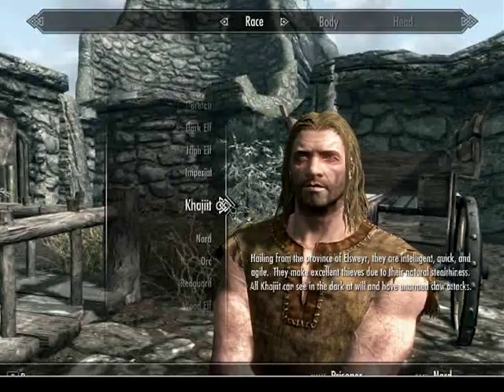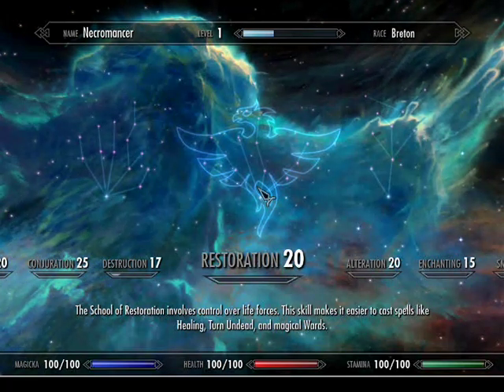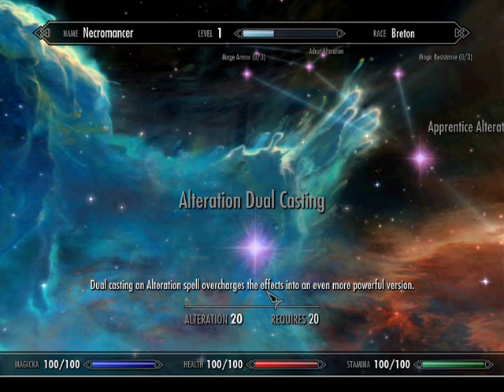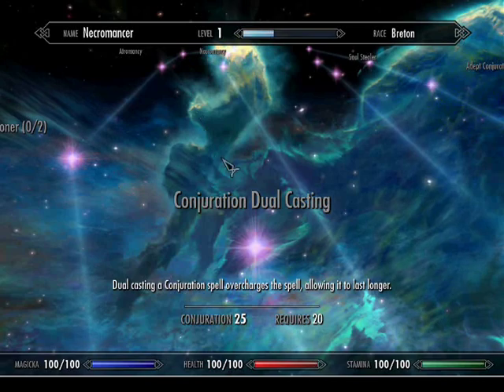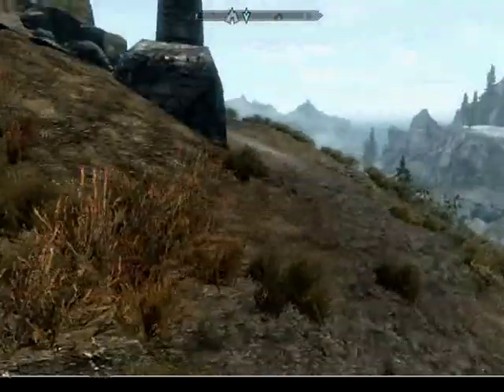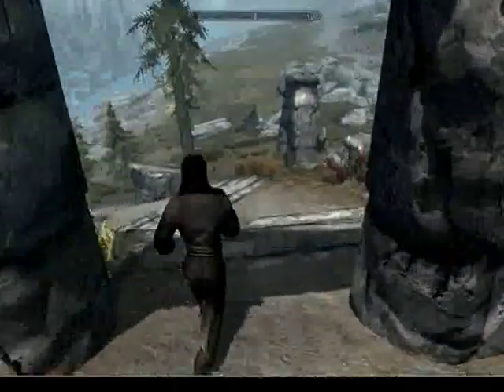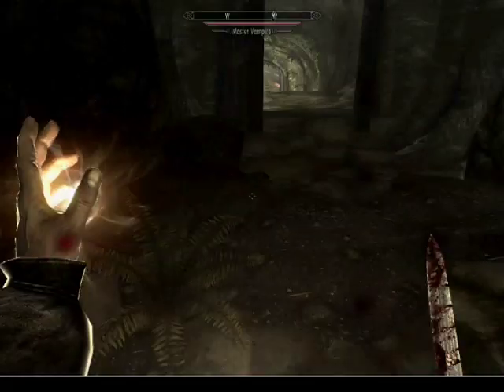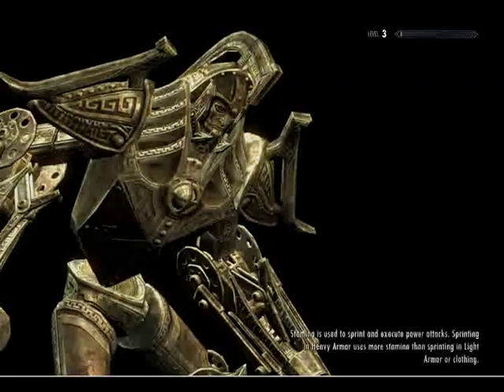Skyrim Tutorial: The Necromancer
This is my necromancer build, I havent seen it anywhere online so I decided to make one myself. it is my favorite class in any game, there is nothing like using your enemy's friends to defeat them, or sit comfortably in a cemetery or hall of the dead. BTW something I did not mention that I forgot to say: DO NOT TAKE ANY PERKS THAT DESTROY BODYS, such as any destruction perk or beheading perk. people turned to dust, ice, burnt corpses, beheaded or otherwise dismembered are UNREZABLE by any means, for the game does not know how to handle this.   My shout out to HostMikePushkin who inspired me to make this video, he has many other tutorials for his own builds, I would recommend checking them out.

UPDATE: I got a new mic I will be updating the audio on this tutorial and making a dawnguard version.